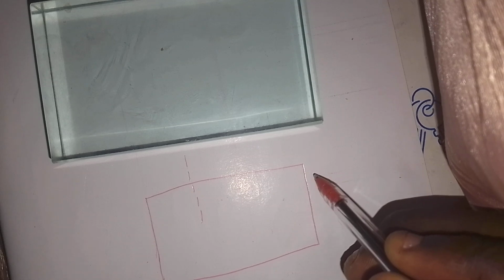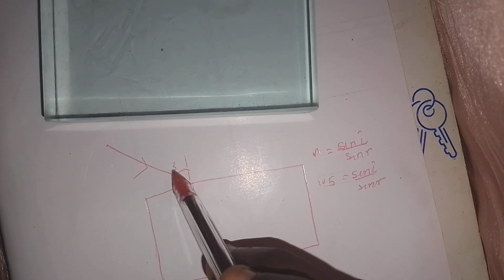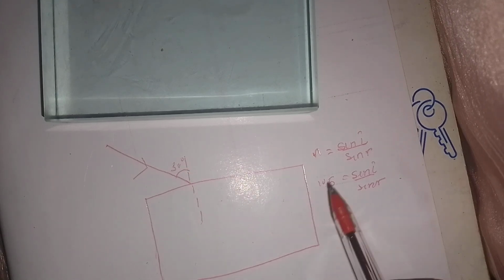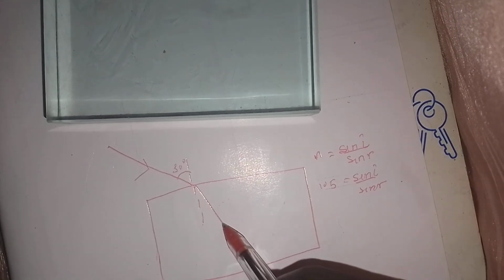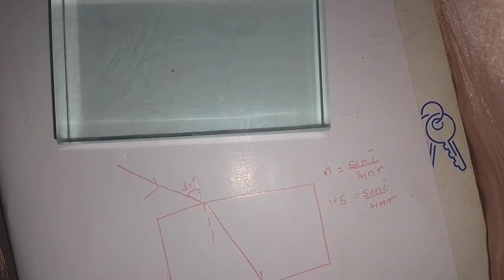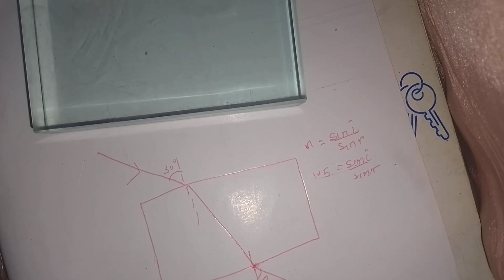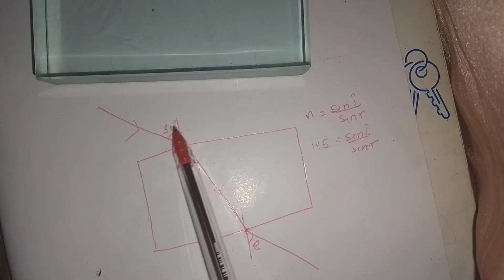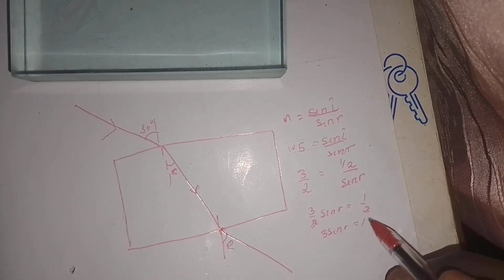Refractive Index Trick || Ace stations ....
what to do when there is no time left